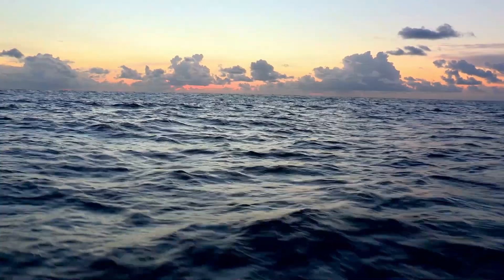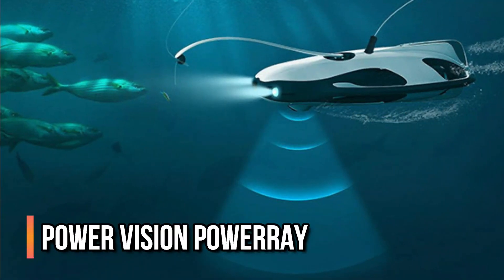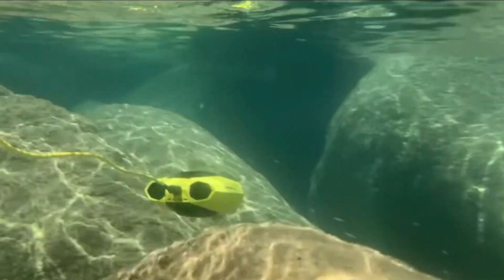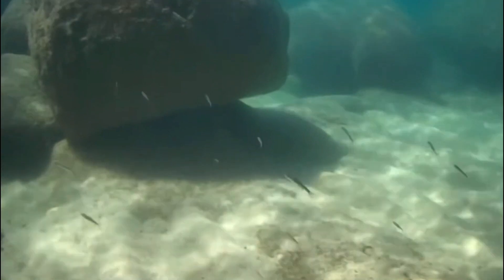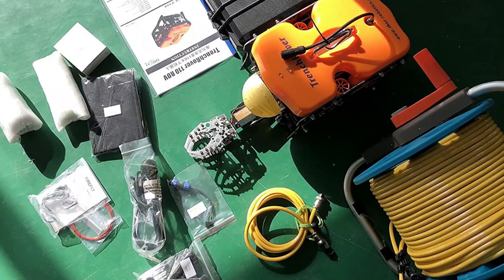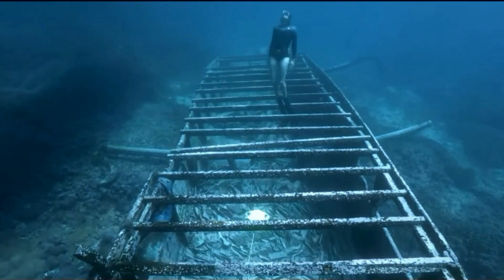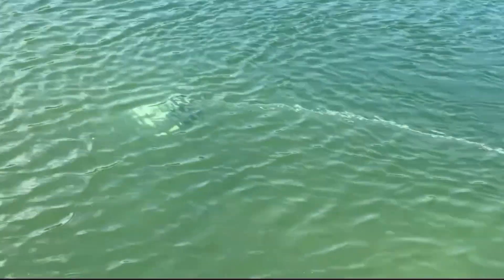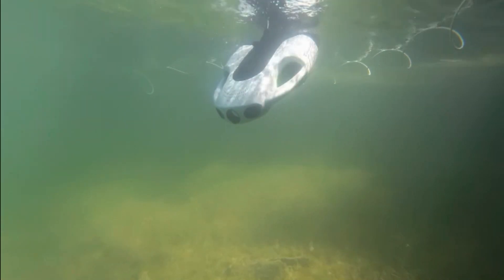Top ROV Underwater Drones for 2022 | 🐠 Best Underwater Drones for Treasure Hunting?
Looking to explore the ocean, caves and ship wrecks or even find a hidden treasure? Today we are looking   Top ROV Underwater Drones for 2022 that will help you with that!

Underwater, drones help ocean adventurers satisfy that tingling appetite for water exploration by acting as a suitable companion while simultaneously documenting the entire experience. They are not limited to recreational purposes alone, professionals and scientists also use them for finding and filming aquatic life, doing ship inspections, exploring underwater caves or ship wrecks.
These machines have come a long way in their development, and thanks to the trend of ever-evolving technological improvements, they keep getting better every year!
It is 2022, and various underwater drones have hit the market. Considering each of these drones has its unique specifications and perks, how will you know which one best fits your needs?
Well…
We think we can help with that!
Join us on a journey as we run down the top ROV underwater drones in 2022.

In our rating:

00:00 Top ROV Underwater Drones
01:20 Power Vision PowerRay
02:20 Chasing Innovation Dory
04:00 Thor Robotics 110 ROV
05:07 Qysea Fifish V6 ROV
07:00 YouCan Robot BW Space Pro 4K